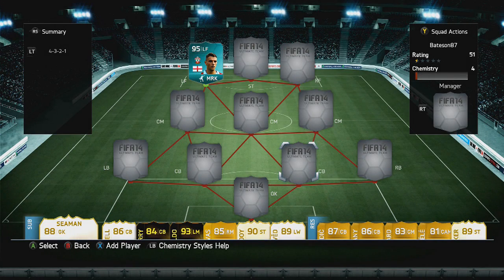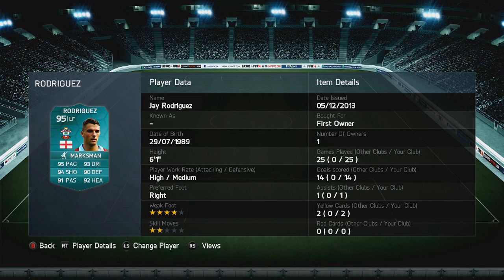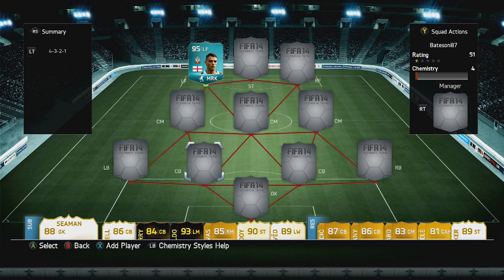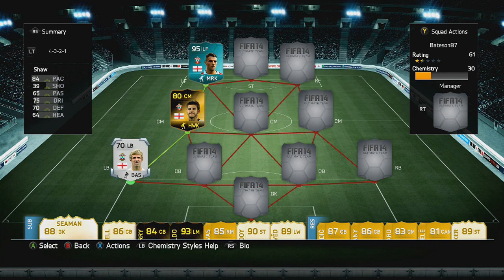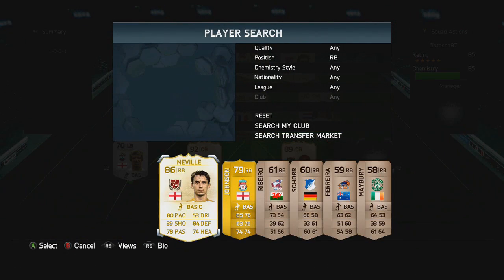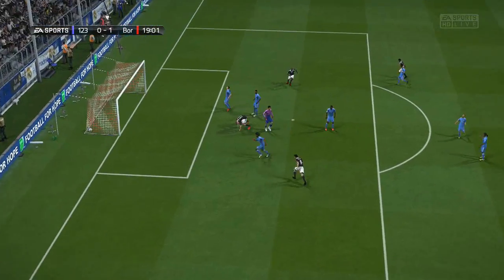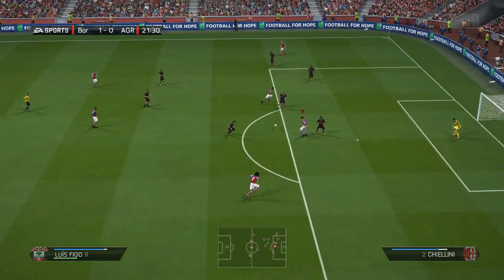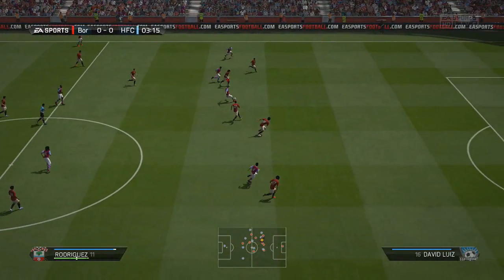THE MOST EXPENSIVE SQUAD BUILDER EVER! w/ 95 RODRIGUEZ PLAYER CARD | FIFA Ultimate Team